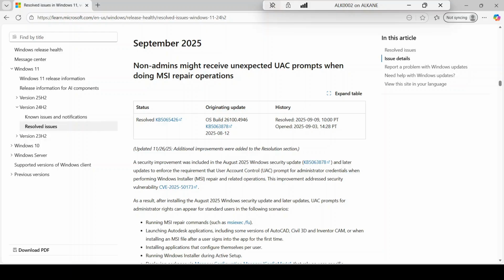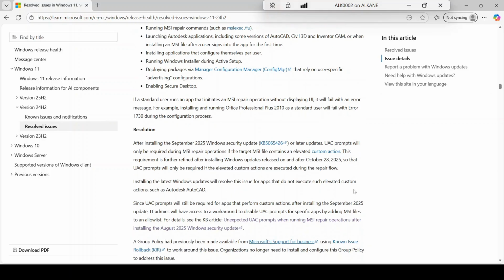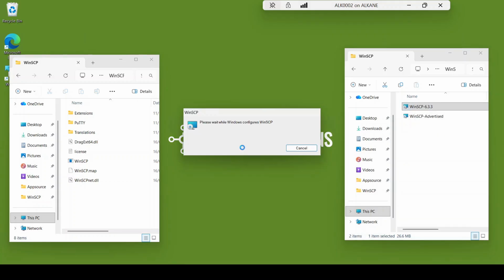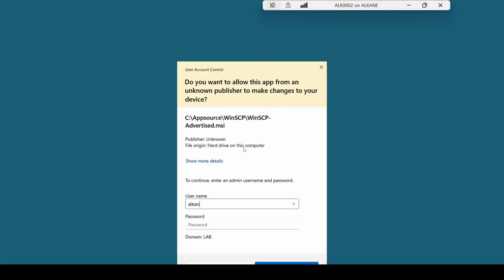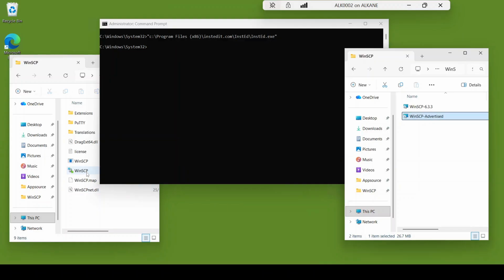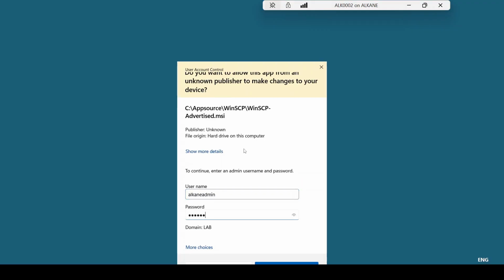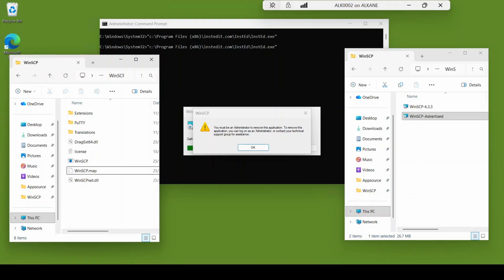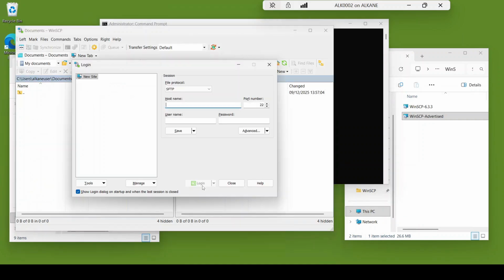Fix MSI Repair Issues Introduced by KB5063878/KB5065426 that address CVE-2025-50173.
Are your users clicking application shortcuts and suddenly seeing a UAC prompt for administrator credentials? 😥

This change in behaviour was introduced by KB5063878 to address the security vulnerability CVE-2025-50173. ☠️

By now (December 2025) your Windows 11 environment should be fully patched - including KB5065426 - which means you can apply a quick registry fix to eliminate unexpected UAC prompts when MSI repair or self-heal operations run.

In this video, I’ll cover:

✅ An example of advertised shortcuts and the resiliency benefits over executable installations
✅ How non-impersonating custom actions can “break” applications and trigger UAC prompts
✅ How to safely suppress those UAC prompts with a simple registry fix

Our team provides services to governments, banks, councils and more. 🛡️